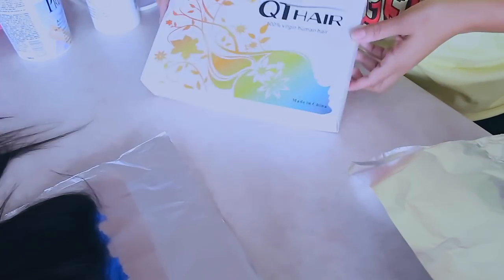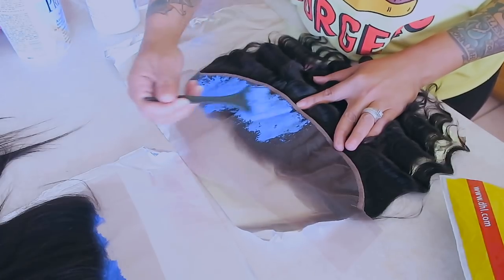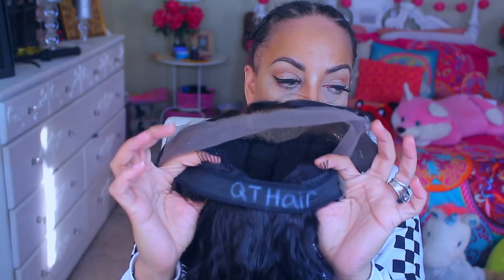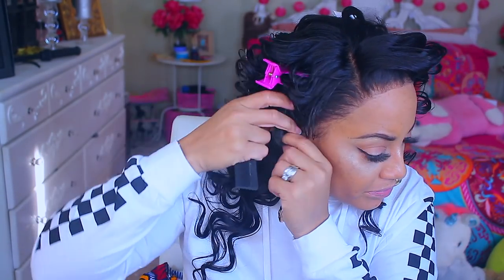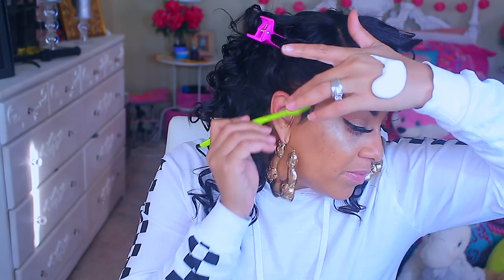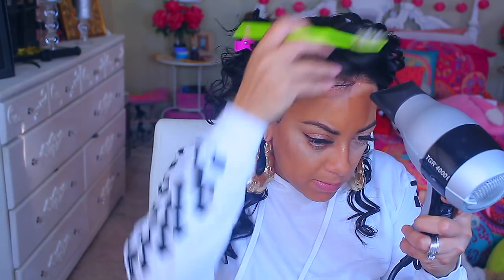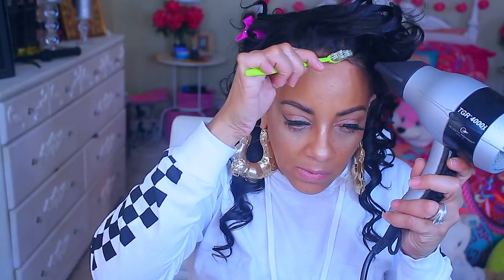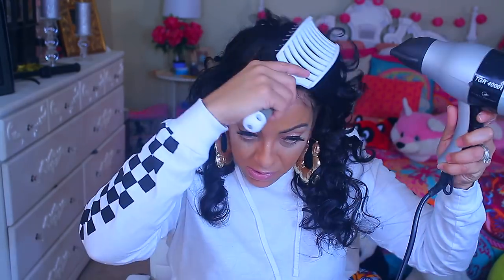I TRIED TO RECREATE AN OLD HAIRSTYLE FROM THE 90's Feat QT Hair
I tried to recreate an old 90's hairstyle featuring QT hair bundles. Custom lace frontal using virgin brazilian bundle hair, cheap affordable hair for women, easy wig installation for beginners. How to style a lace frontal with Muffinismylovers.

Hair I'm wearing: Loose Deep 14 16 16 +12 inch 13*4 Lace Frontal

WRITE OR SEND US LOVE GIFTS TO:
Muffinismylovers

SOME OF MY FAVORITE SITES